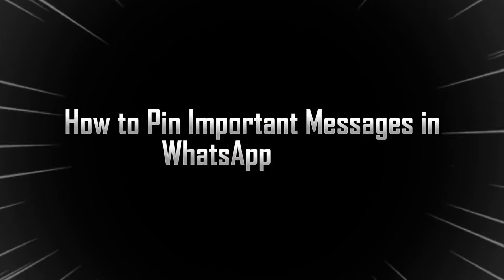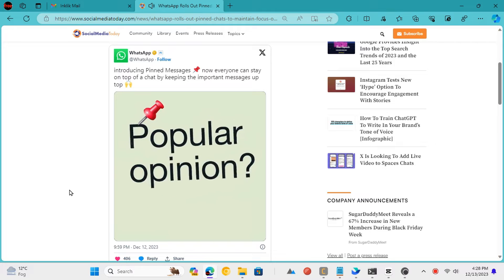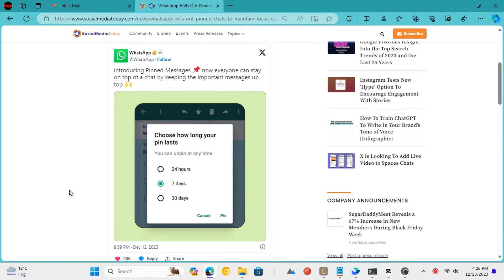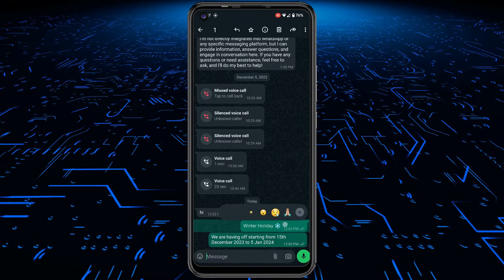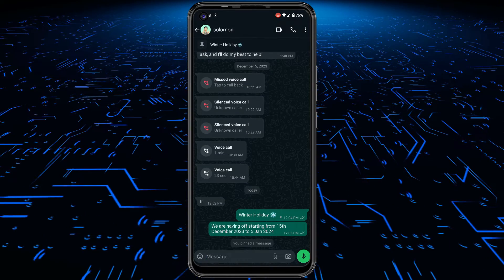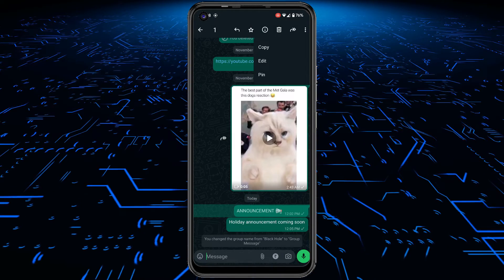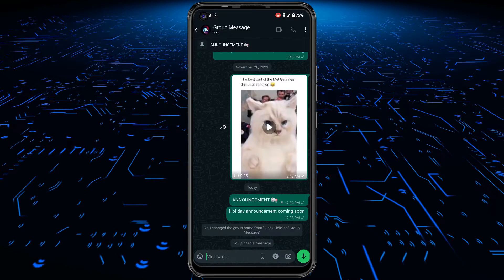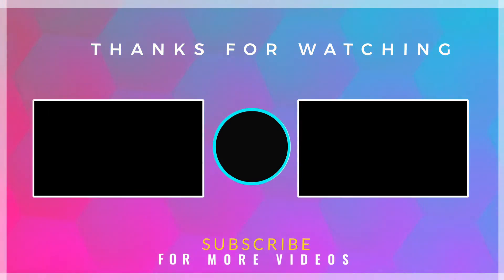How to Pin a Message in WhatsApp Chat | New Feature 2023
Stay on top of your WhatsApp chats with Pinned Messages! 📲 In this video, I'll show you how to keep important messages visible by pinning them to the top of the chat. 📌 Update your WhatsApp and follow my steps: select a message, tap the 3 dots icon, choose the pin option, and select the duration. 🔗 Voilà! Your message is now pinned. 📣 Same process in group chats: long tap, pin from the menu. 🤩